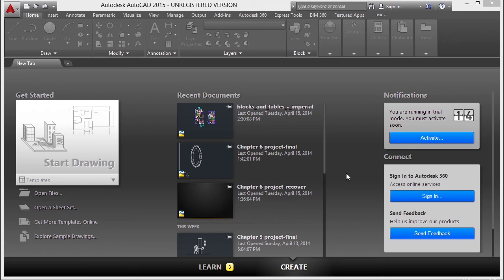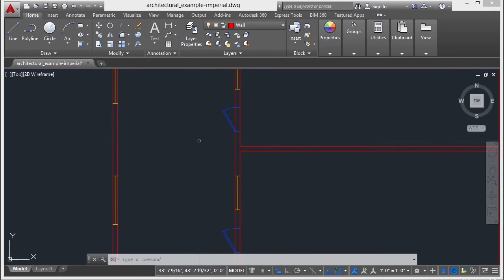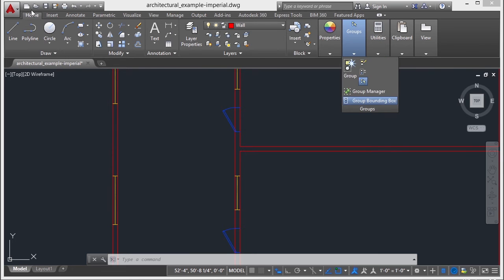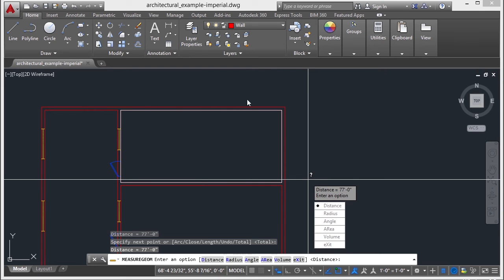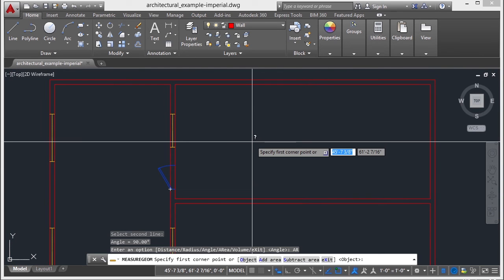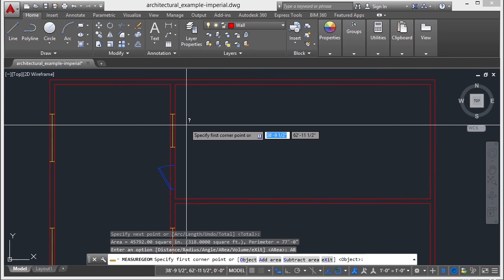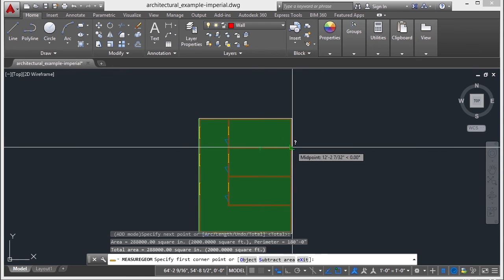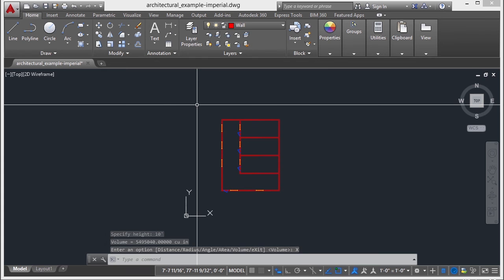Measuring Tools1 autocad